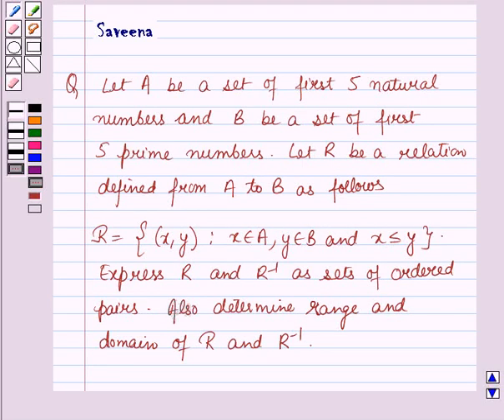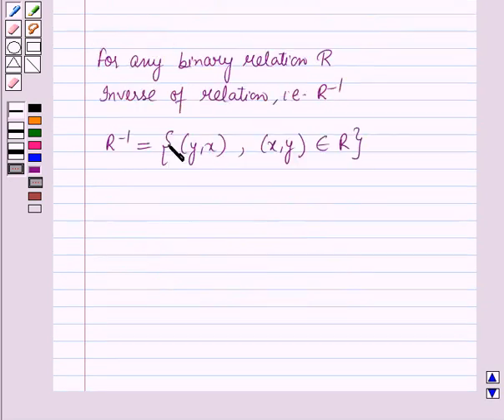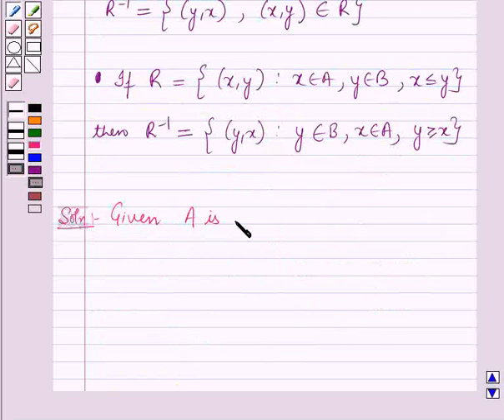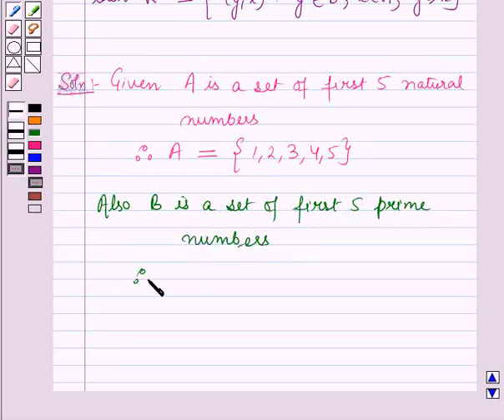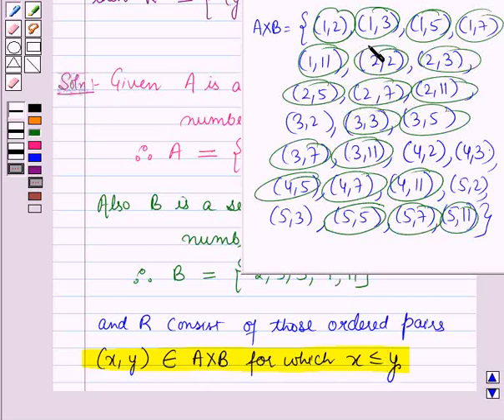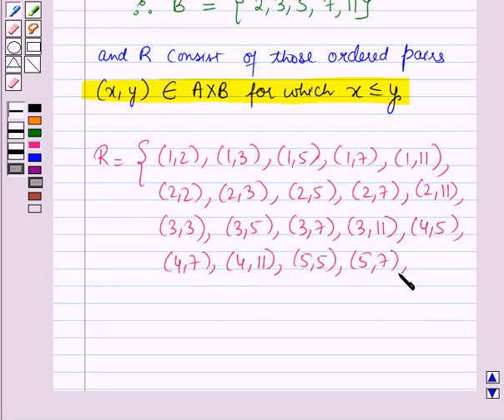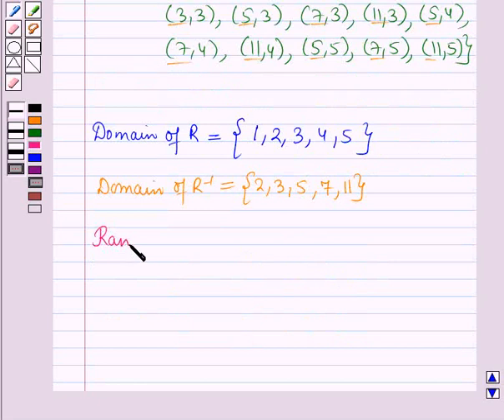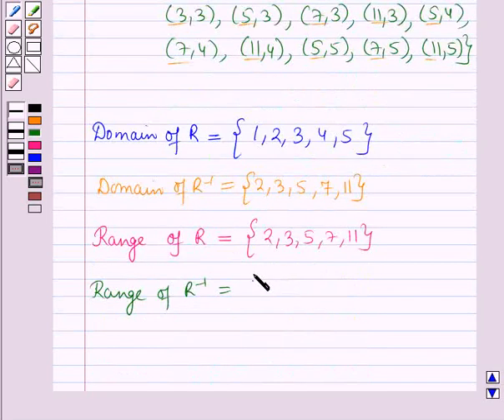Maths XI ICSE 13 SE6